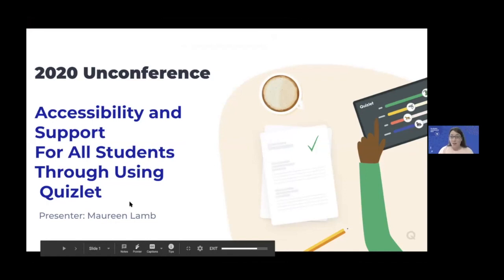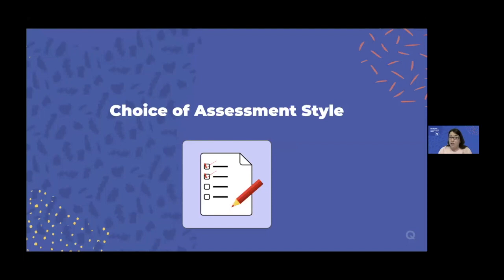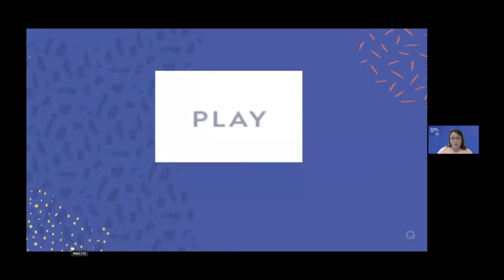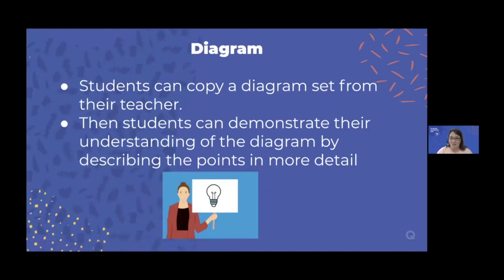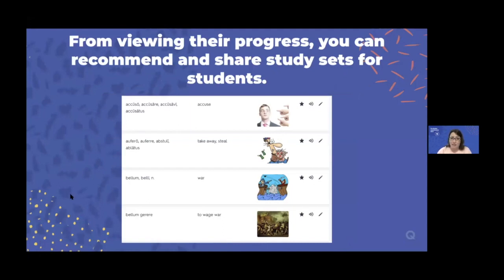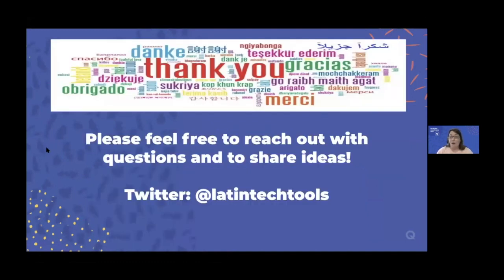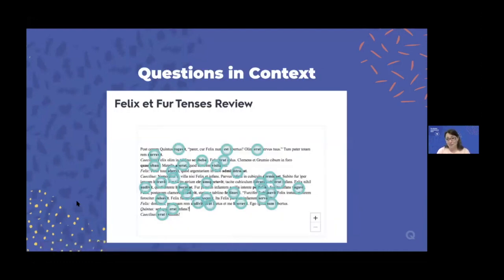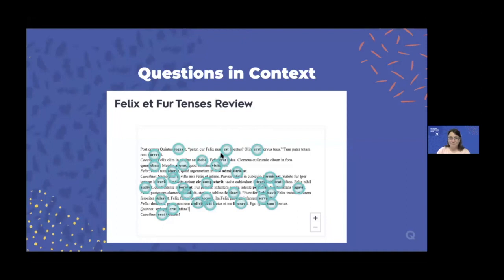Proving accessibility and support for all students using Quizlet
Maureen Lamb, Kingswood Oxford School

This presentation will explore how to use the features in Quizlet to support the needs of all learners. We will review how to differentiate instruction in Quizlet, how to use tools to make texts visible and audible, how to use the organizational tools for feedback and growth, and different strategies for engaging students through Quizlet Live and other games. Participants will come away from this session with activities and ideas that they can apply to their classes right away